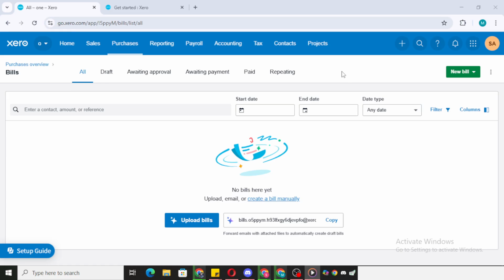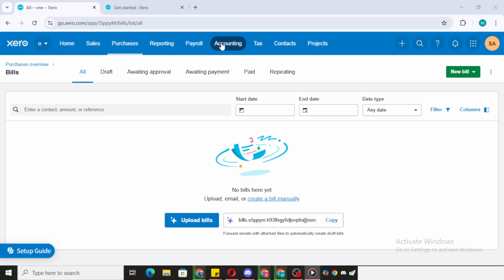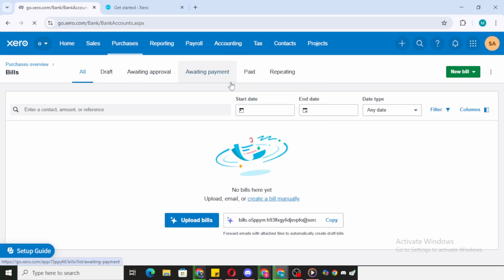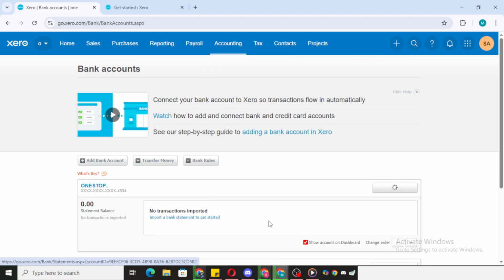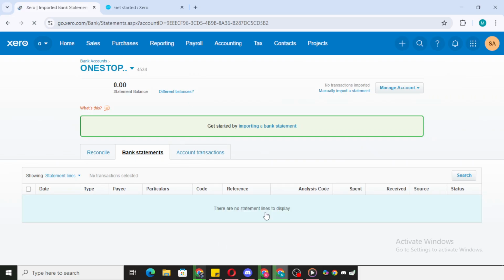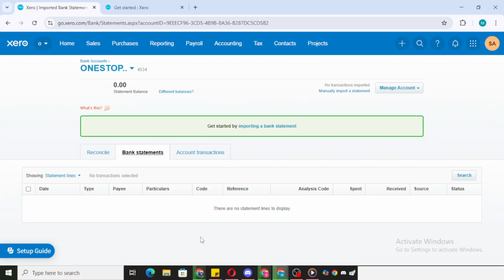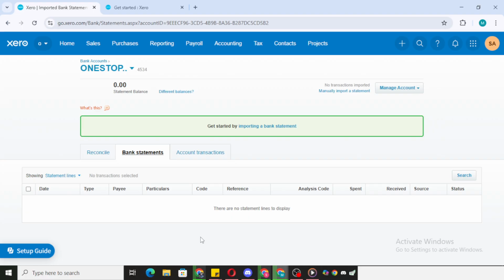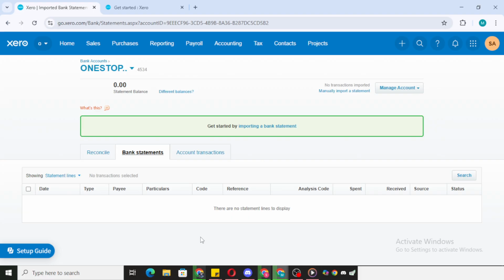How to delete bank statements in Xero (full guide)